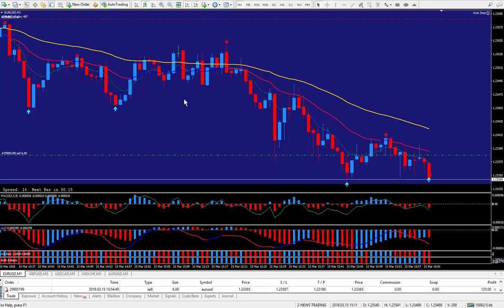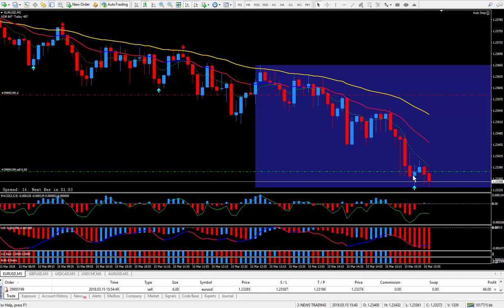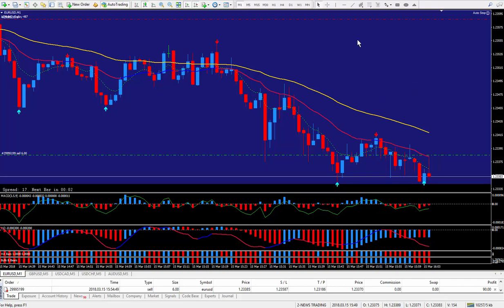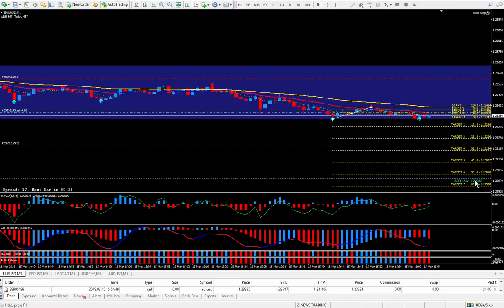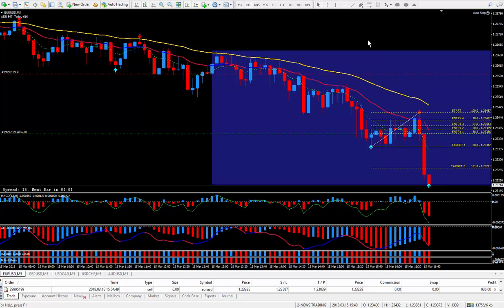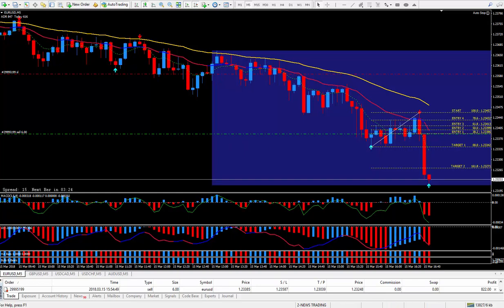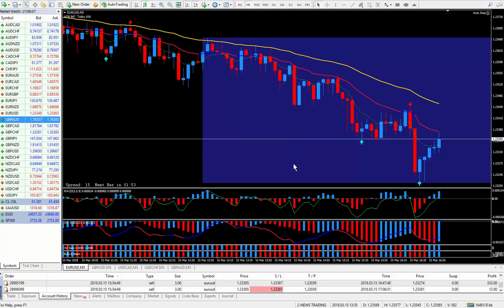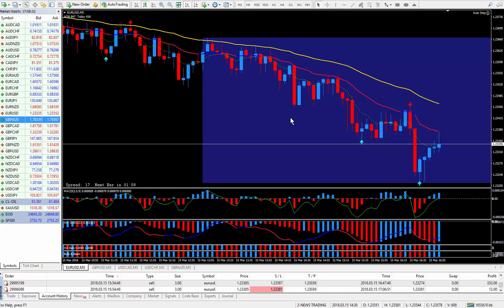PIP TRIGGER - Trading System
PIP TRIGGER – Basic Package
$250.00

My PIP TRIGGER – Basic Package has 9 GB of Training

7 Versions of my PIP TRIGGER
9 MT4 Templates
17 Custom Indicators
62 PDF Books
22 Word Documents
225 Training Videos
2 Million Dollar Trade Plans

178 Training Videos Covering…

• Advance Training
• Bonus Training Videos
• Fibonacci Training

Would you like to make $300 - $1000 daily? It is possible.
Have you ever thought of Trading for a living? Learn how to become a successful Trader even if you are new to trading. This will improve your trading. Trading offers you flexibility and freedom to earn money even while you’re on vacation. I am offering FREE Tips & Tricks to help you learn and start trading Forex on your own.

I am now a full time Forex Trader with over 13 years of experience! I have over 40,000 hours of chart time studying, learning and trading Forex. Through this experience, I have developed a simple easy to use Forex trading system called the PIP TRIGGER.

My System helps me with…
1: Money Management
2: Trade Management
3: Proper Mind Set

Trading is a lonely business and I do like talking to other traders. I can share with you through screen sharing how I trade successfully and answer your trading questions. You can do the same also even if you are new to the trading world.

Nelson
Skype: Forex_Nelson
Cambridge, Ont. Canada
NO TEXTING PIP TRIGGER - Trading System

1: Money Management
2: Trade Management
3: Proper Mind Set

Nelson
Skype: Forex_Nelson
Cambridge, Ont. Canada
NO TEXTING

$250.00

7 Versions of my PIP TRIGGER
9 MT4 Templates
17 Custom Indicators
62 PDF Books
22 Word Documents
224 Training Videos
2 Million Dollar Trade Plans

177 Training Videos Covering…

• Advance Training
• Bonus Training Videos
• Fibonacci Training